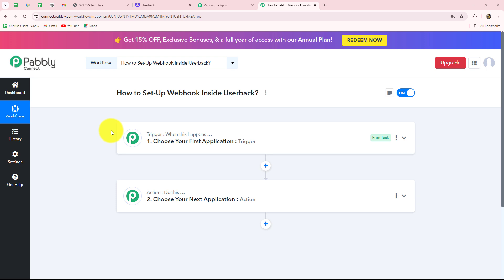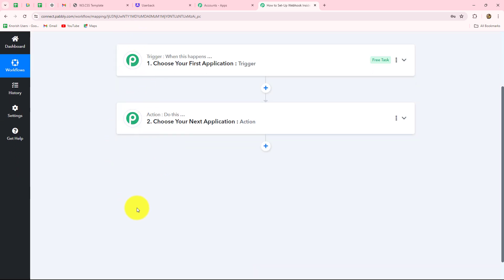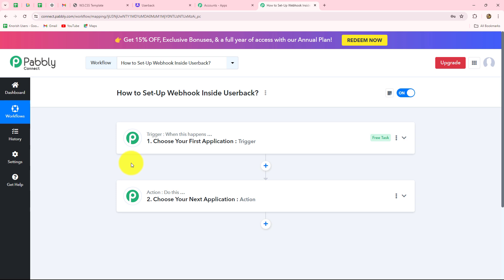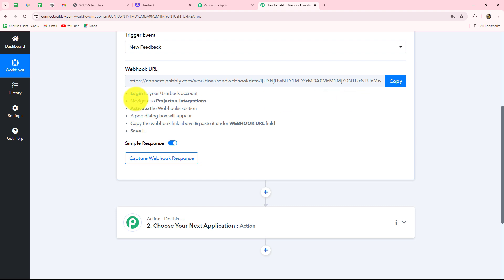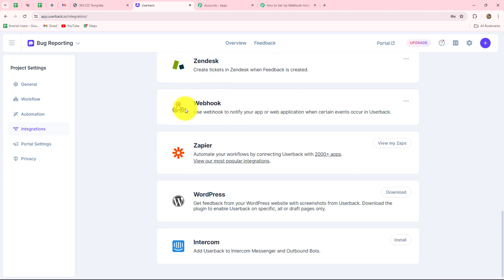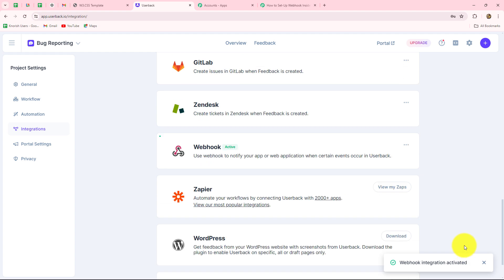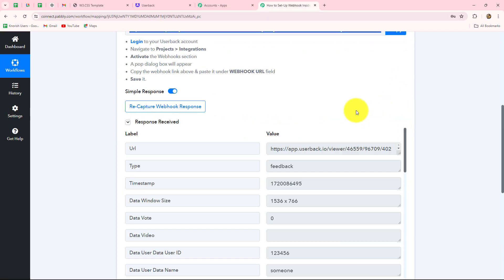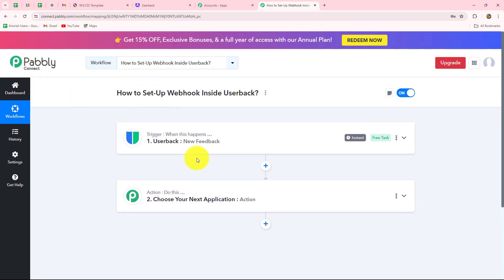How to Set-Up Webhook Inside Userback?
In this tutorial, we'll guide you through the process of setting up a webhook inside Userback using Pabbly Connect. Userback is a feedback and bug tracking tool designed to help you gather visual feedback from your users. Webhooks enable real-time data transfer and integration with other applications and services. By integrating Userback with webhooks through Pabbly Connect, you can automate actions based on feedback submissions and integrate Userback with various platforms seamlessly. Follow our step-by-step instructions to configure and utilize webhooks effectively within Userback, ensuring that your feedback data is efficiently managed and integrated across different applications.

1. Automation: Pabbly Connect offers automation capabilities that can help you automate mundane and repetitive tasks. This allows you to save time, money and resources.

2. Integration: Pabbly Connect provides a wide range of integrations so that you can connect different web services with each other. This helps you to create smarter workflow processes and make your business more efficient.

3. Security: Pabbly Connect takes security seriously and provides an industry-standard security system to protect your data and applications.

4. Scalability: Pabbly Connect is highly scalable and allows you to easily add new applications and services to your workflow.

 5. Cost-effective: Pabbly Connect is cost-effective and provides plans for different business sizes.